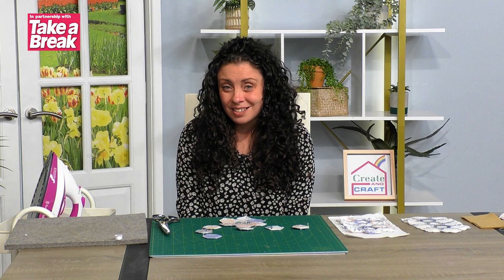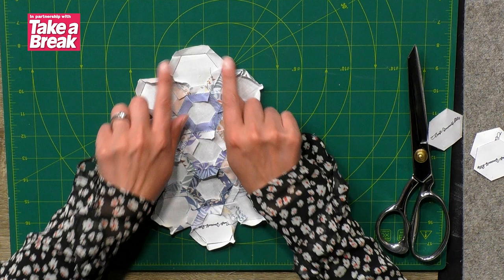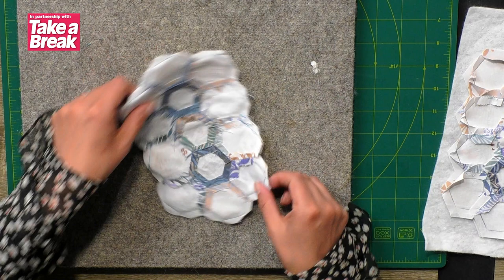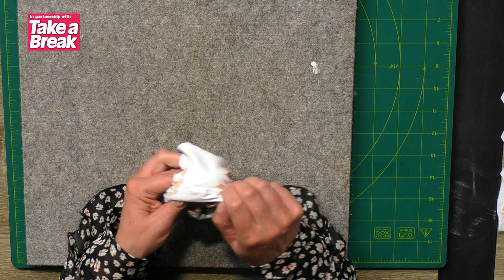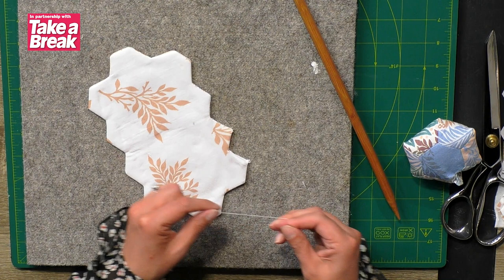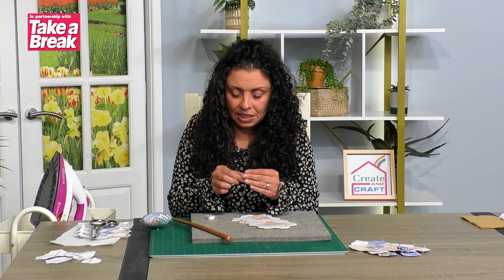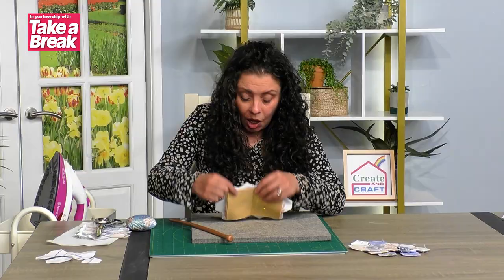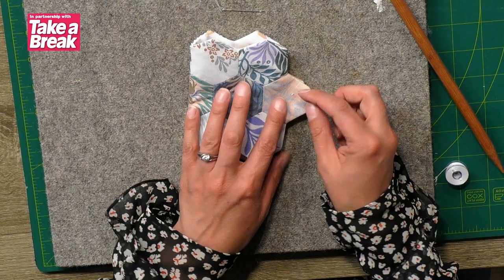TAKE A BREAK Needle Case Project